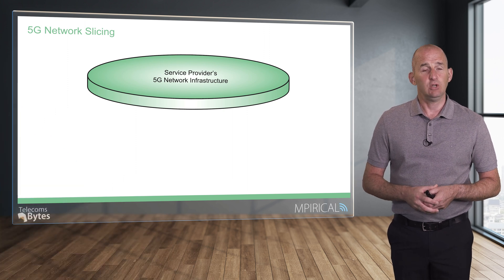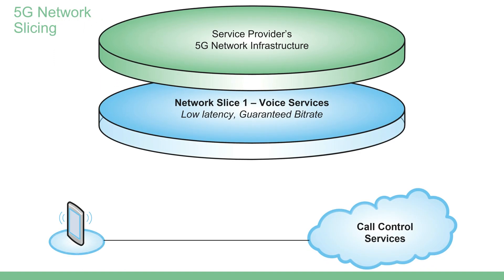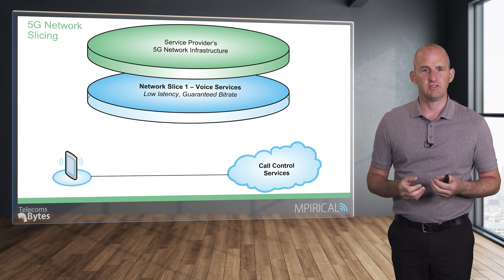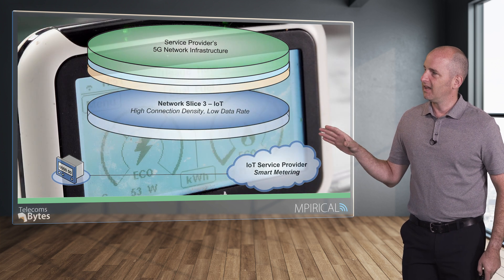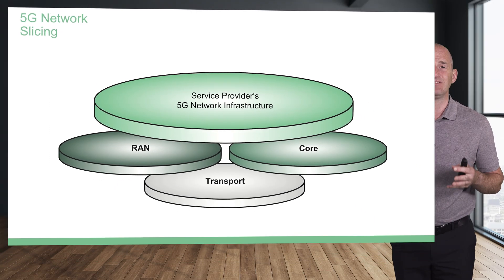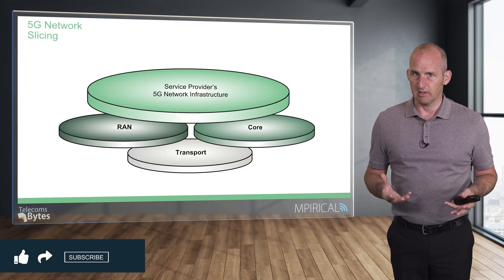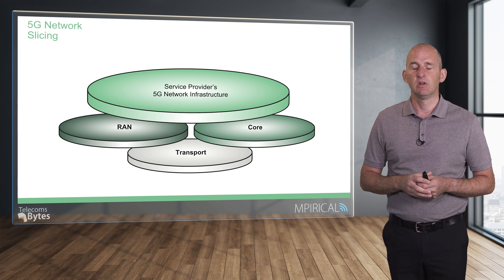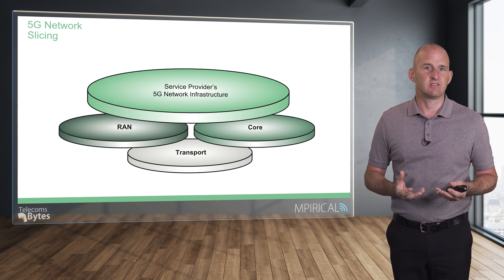Exploring the concept of 5G Network Slicing | Telecoms Bytes - Mpirical